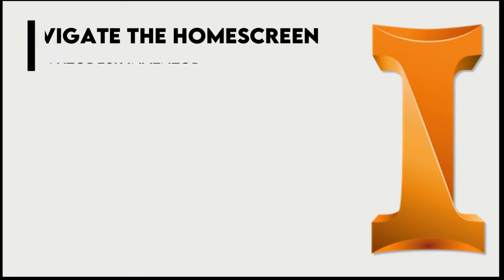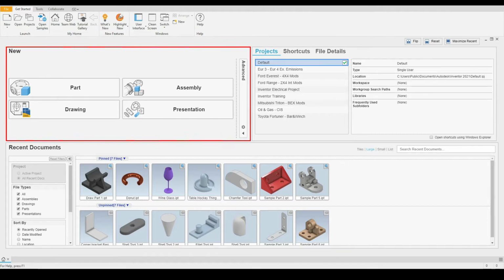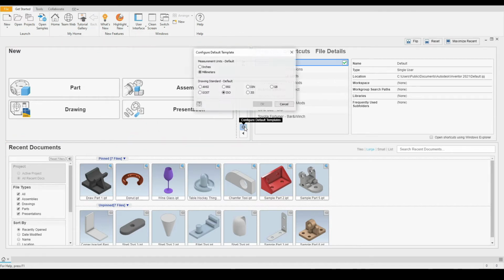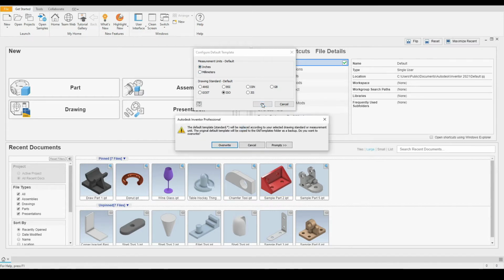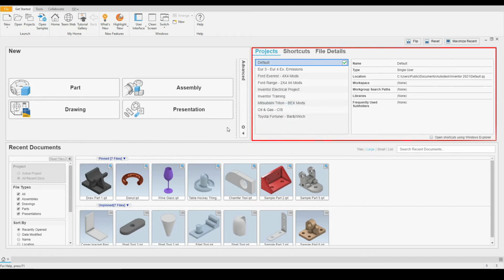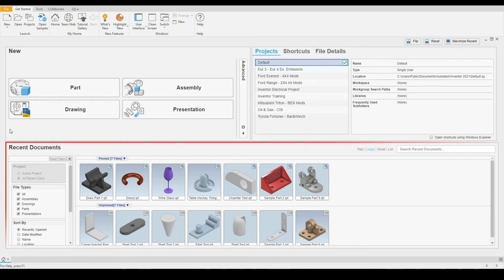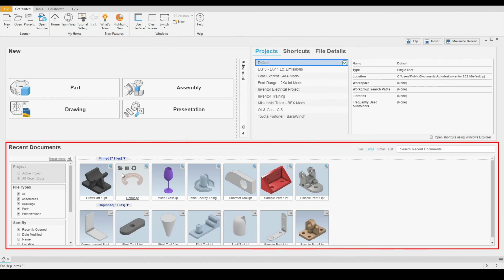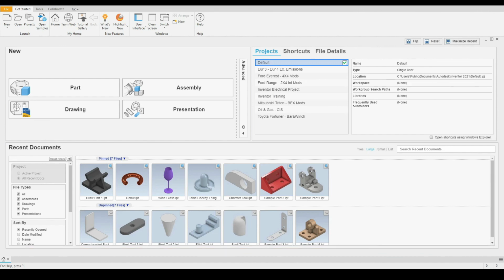Autodesk Inventor 2021 | How to Navigate the Homescreen | Tutorial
Learn how to navigate the Homescreen: Parts, Projects, Recent Files | Autodesk Inventor 2021

In the Homescreen, we can:

1. Create new Part/ Assembly/ Drawing files 🔧
2. Change the measurement units (mm and Inches) 📐
3. View the Active Projects 📂
4. See the recently opened file shortcuts 🗎

🕘Timestamps:
00:00 Introduction
00:12 Template Files
00:51 Project Section
01:10 Recent Documents